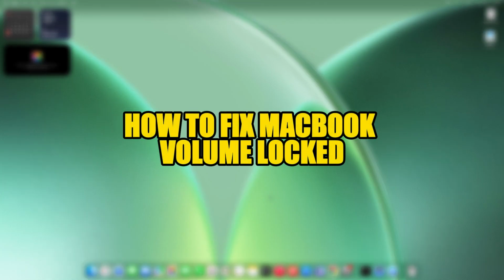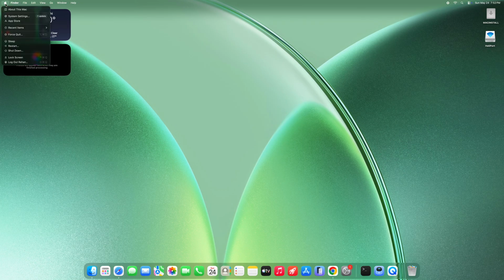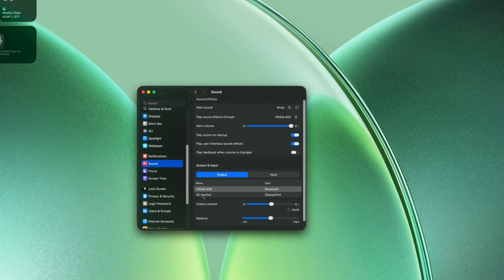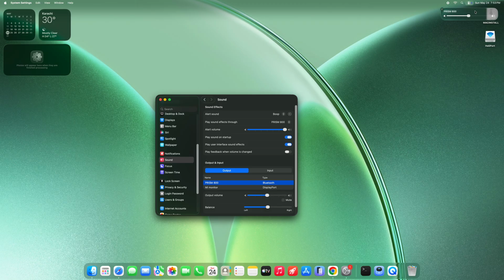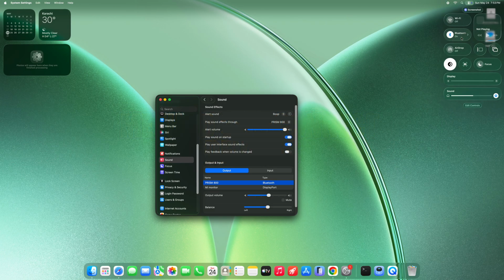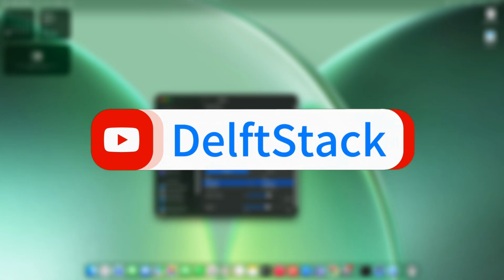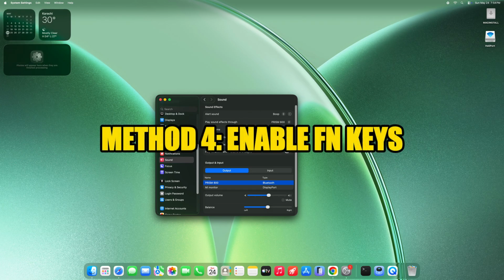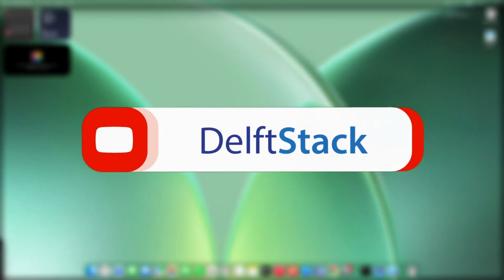How to Fix MacBook Volume Controls Locked | Unlock Volume Keys & Sound Slider (Step-by-Step Guide)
Are your MacBook volume keys not working, or is the volume slider grayed out and stuck? This issue is often caused by incorrect audio output settings, Bluetooth device conflicts, external monitors, or temporary macOS audio glitches. In this DelftStack tutorial, you'll learn how to unlock your volume controls and restore normal audio functionality on your MacBook.

Whether you're using a MacBook Air, MacBook Pro, or any Mac running macOS Sonoma or Sequoia, these simple troubleshooting steps can help fix locked volume controls and get your sound working again.

✅ Check and correct your sound output device settings
✅ Refresh and reselect audio outputs to unlock the volume slider
✅ Resolve Bluetooth and external audio device conflicts
✅ Restart macOS to reset Core Audio processes
✅ Verify keyboard and function key settings for volume controls

⏳ Timestamps
⏱ 00:00 – Introduction: Why Volume Controls Lock
⏱ 00:24 – Checking Sound Output Settings
⏱ 00:52 – Refreshing and Reselecting Output Devices
⏱ 01:08 – Troubleshooting Bluetooth and External Connections
⏱ 01:31 – Resetting Core Audio (System Restart)
⏱ 01:51 – Verifying Keyboard & Function Key Settings
⏱ 02:01 – Conclusion and Summary

📌 Summary
Locked volume controls on a MacBook are usually caused by audio routing conflicts, incorrect output devices, Bluetooth connections, or temporary software glitches. By checking your sound settings, reconnecting audio devices, restarting Core Audio, and verifying keyboard configurations, you can quickly restore full control over your Mac's audio system.

👉 If this tutorial helped you:
📤 Share this guide with anyone experiencing audio issues on their MacBook